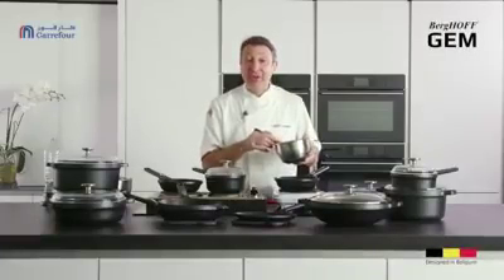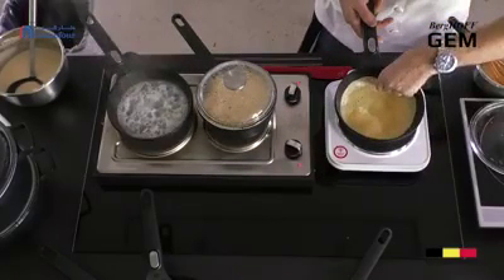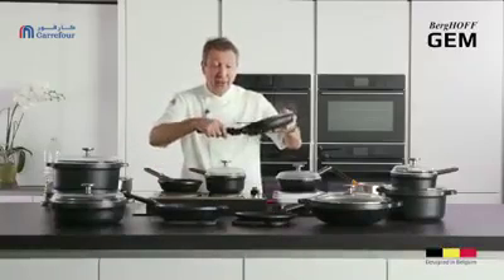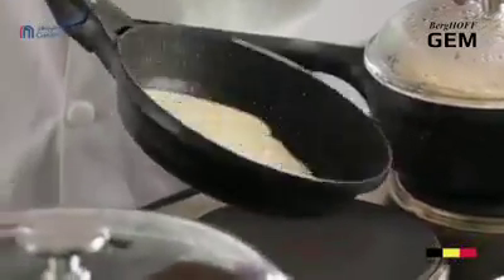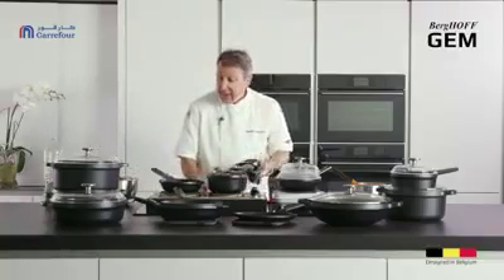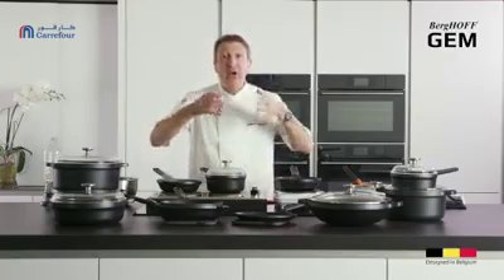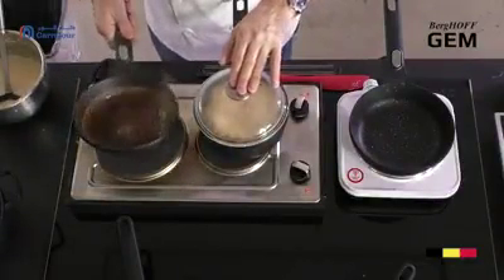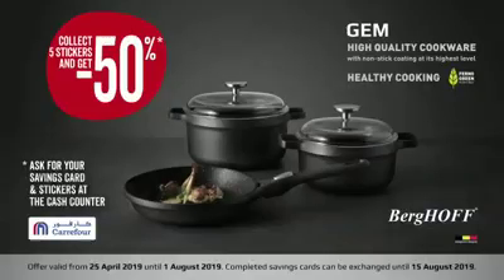BergHOFF | Promotion | Cookware Demo | Dubai | UAE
Media Factory | Dubai | UAE | India | All Event Service | Since 2006

Events | Production | Creatives | Marketing | Promotion | Advertise | Branding | Media | Crew | Entertainments | Artists | Print

Event Permission | Venue Services | Corporate Events | Exhibition | Conferences | Music Concerts | Cultural Festivals | Product Launch | Sports | Wedding |
Light & sound | LED Screens | Staging | Media Production | Exhibition stands | Furniture | Power Supply |
Concept Development | Corporate Ads | TV Commercials | Design 2D & 3D Animations | Art Direction
Videography & Photography | Design | Editing | Graphics | 2D & 3D Animation |
Digital Marketing | Web Design & Development | SEO | Google Ads | Content Writing | Sales Promotion | Brand Activation | Campaigns |
Digital Display Screens | LED display stands | Outdoor & Indoor Advertising | Vehicle Branding | Corporate gifts |
Promoters | Performance Artists | DJs | Technicians | Emcee | Hostess | Bouncers | Carpenters | Cleaning |

Suite M07, Al Shraifi Center1, Zaa'beel Road, Dubai, UAE